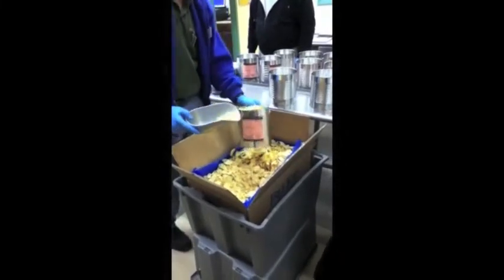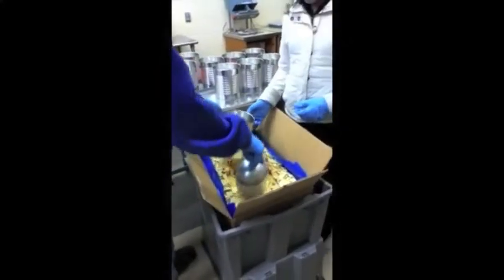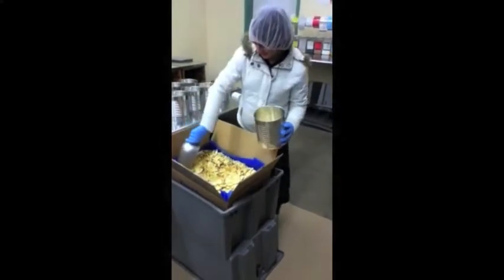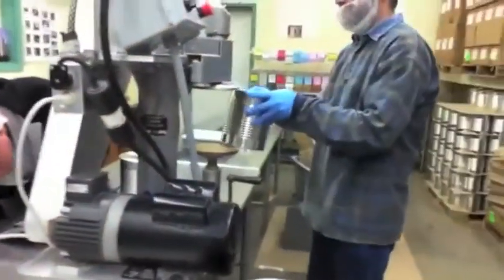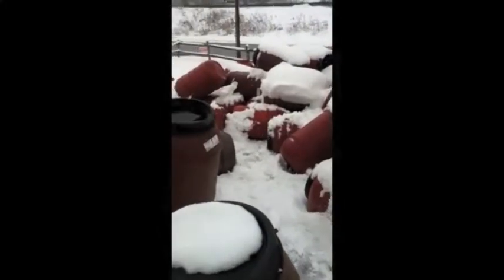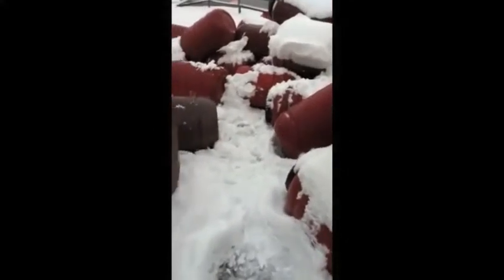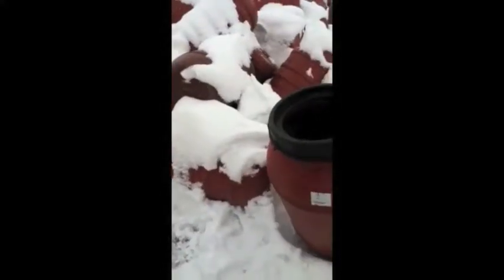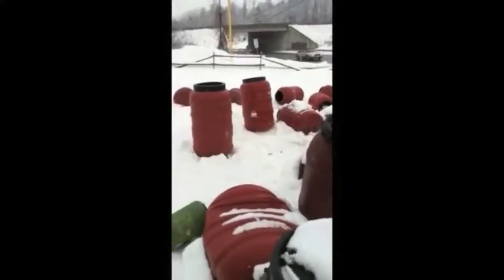The Jewish Prepper- Long Term Food Storage Part 1